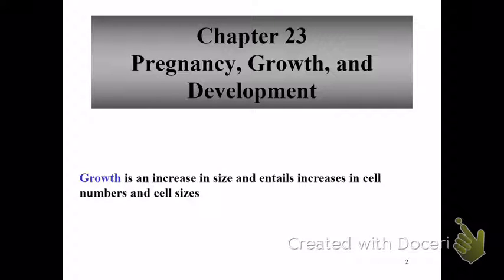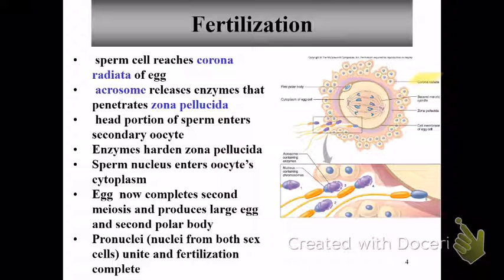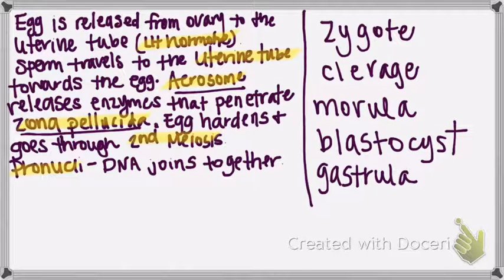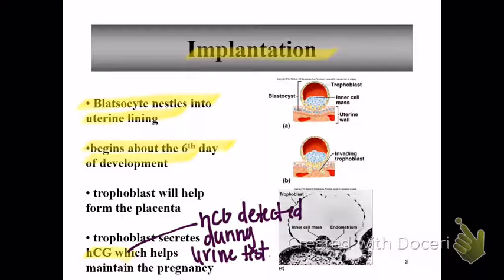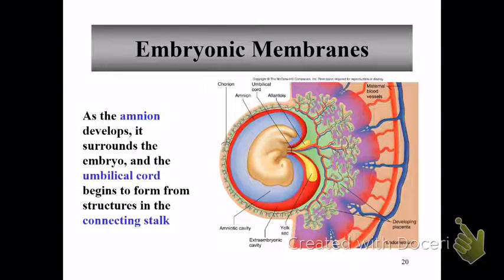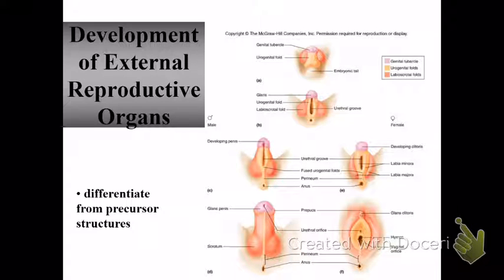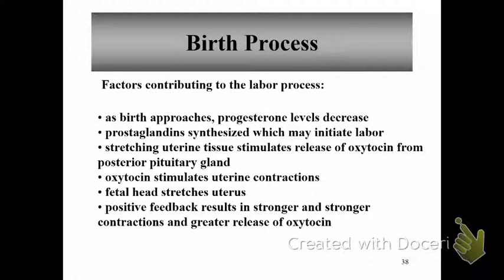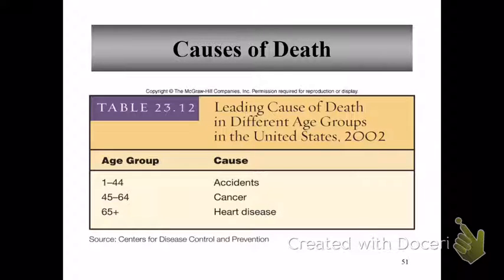Anatomy 202 chapter 23